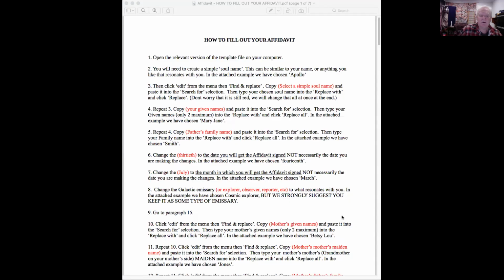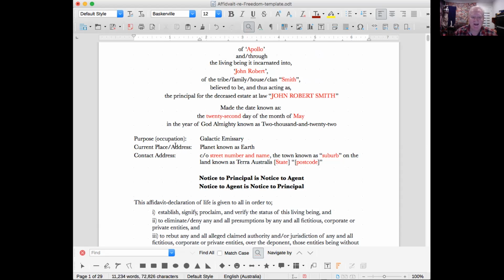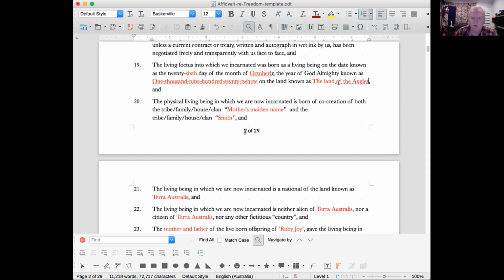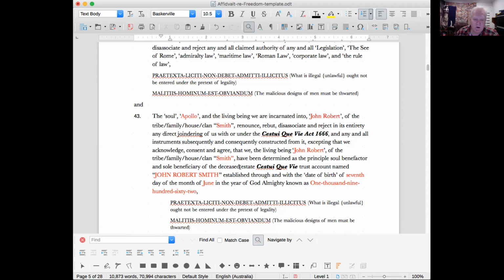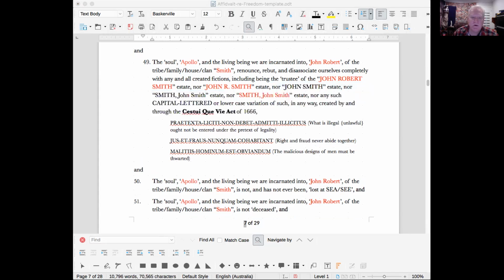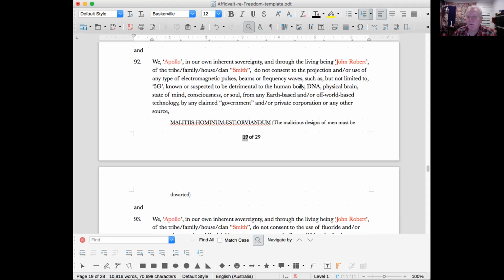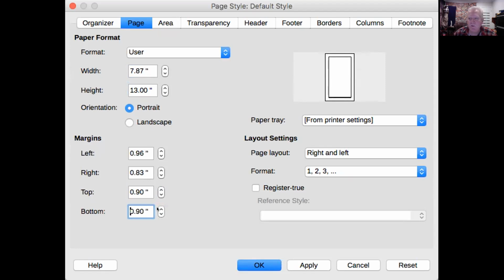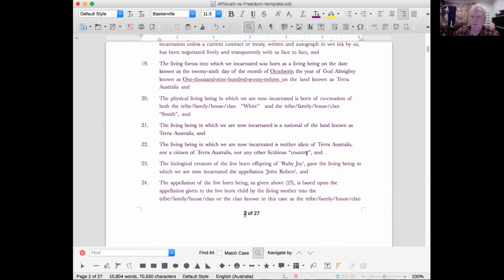How to fill out an Affidavit-re-freedom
In this video, I go through the "Affidavit-re-freedom" to assist you in freeing yourself from slavery to the fictitious system.

or Join us Thursday nights at 7.30pm EST (Australia) to find out more.
password = lore

I don't charge for my thoughts, or documents etc, but I am grateful for any donations to keep me going.